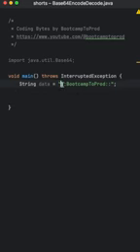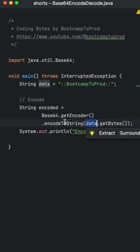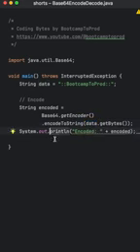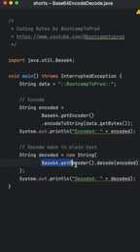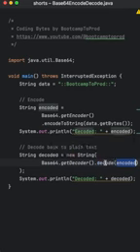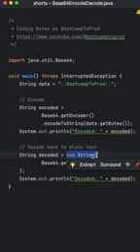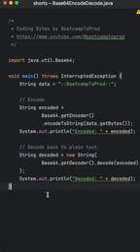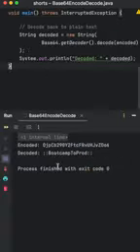Base64 Encode & Decode in Java 📧 ➡️ 🔡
🤩 Learn how to use Java's built-in Base64 class to encode and decode strings and binary data.

✅ Great for sending special characters, file data, or binary tokens in plain text formats like JSON or HTTP headers.

⚠️ Note: Base64 is for encoding, not for security!